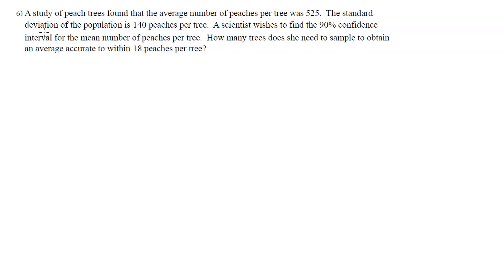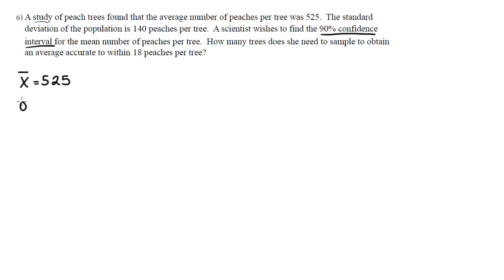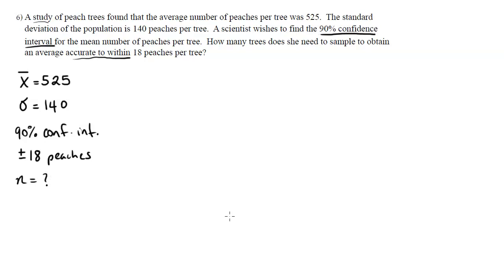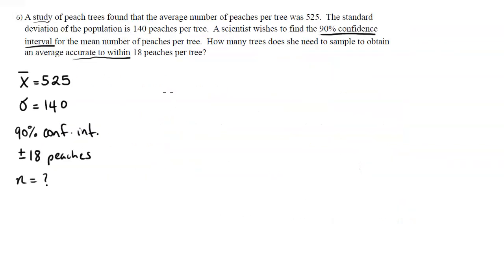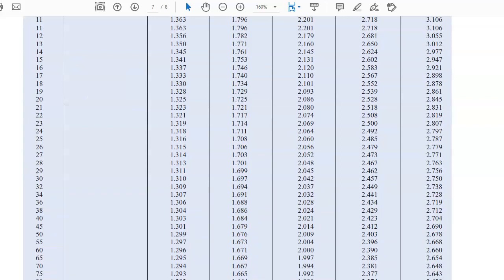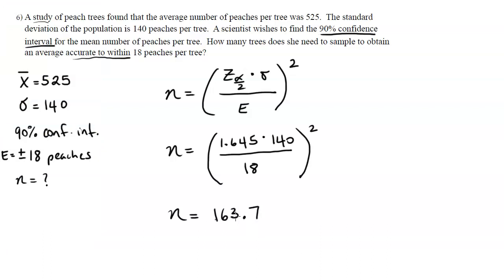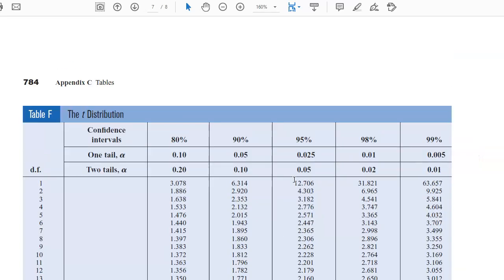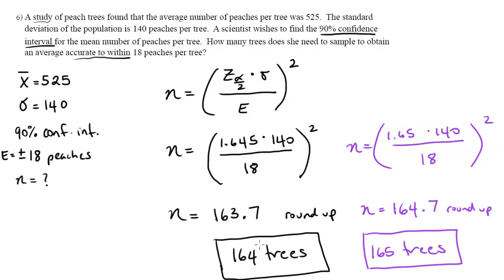6 ~ Final Exam Review